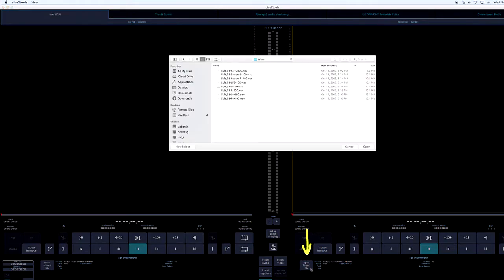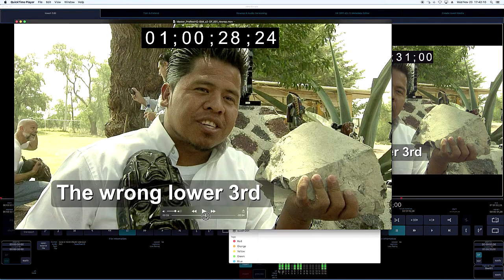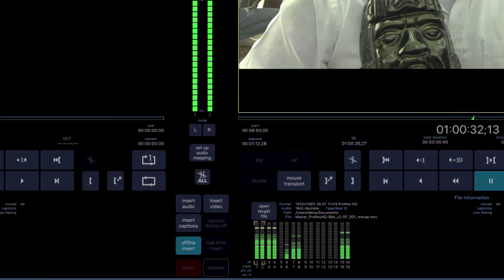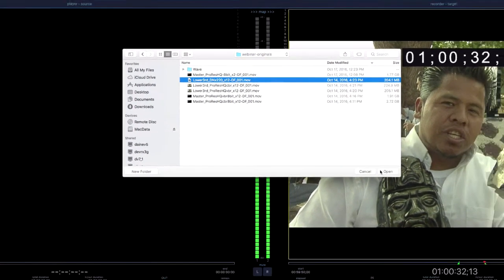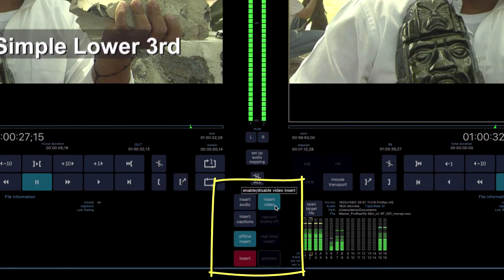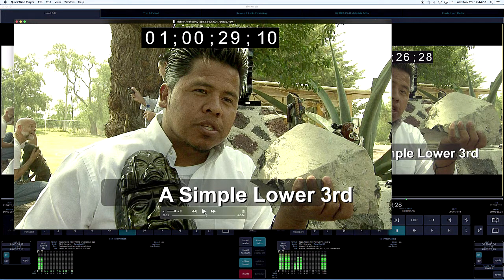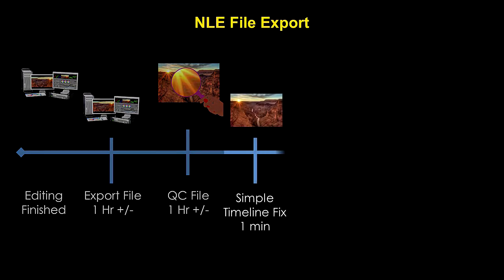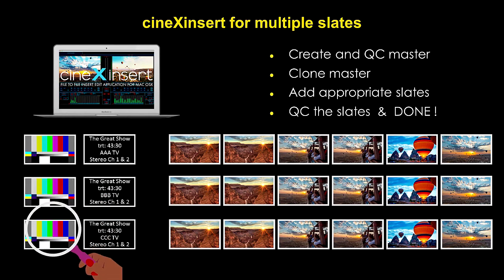cinextools basics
A walk through of insert editing